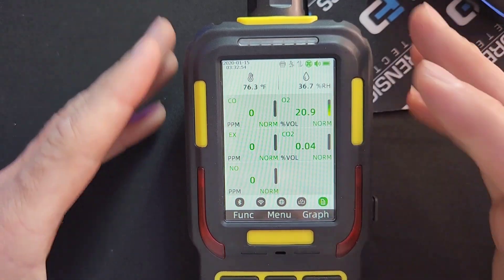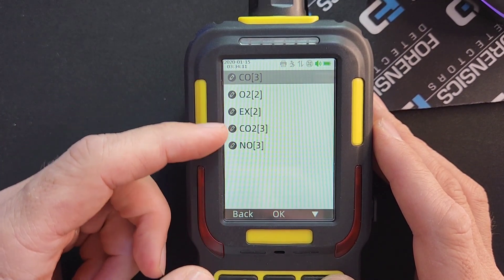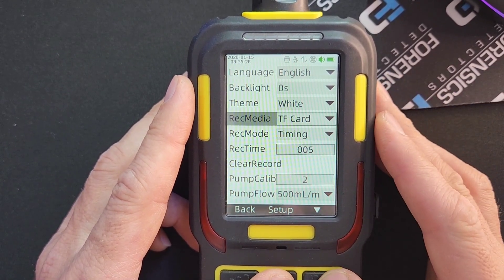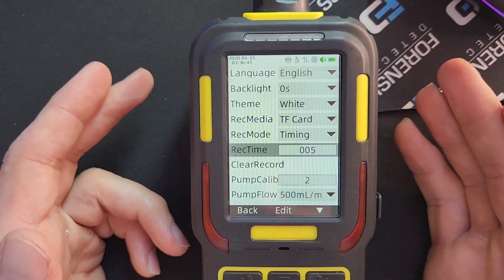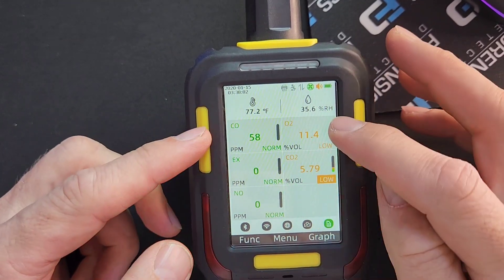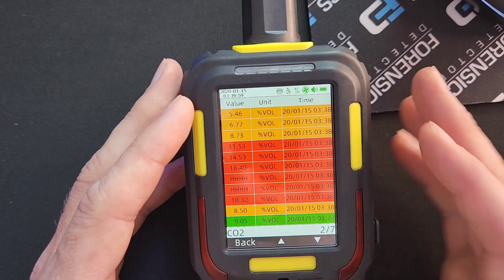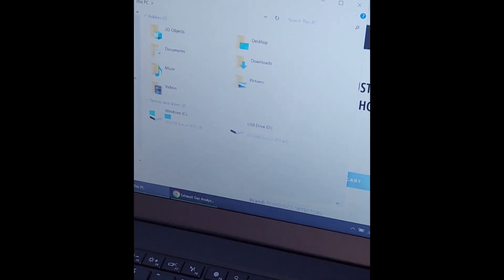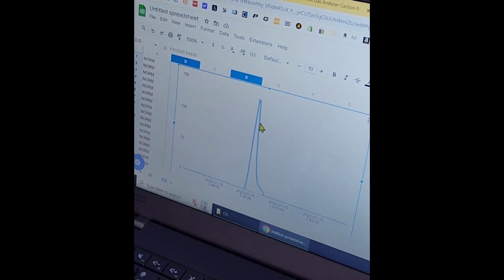Data Logging Tutorial for Model: FD-600M Gas Analyzer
Data logging step-by-step setup and demo using our FD-600M gas analyzer.
Data logging occurs to internal memory on a period basis such as sampling every 5 seconds.

0:00 Setup
1:40 Data Logging
5:00 Gas Demonstration Gas Data Logging
6:50 USB Computer Connection
8:00 CSV file for Graphing on Google Sheets

The model FD-600M is our most sophisticated Data Logger Gas Analyzer and comes in many gas varieties and versions. In this video, we show you how to set up the data logging function and how to extract the data from memory to your computer.